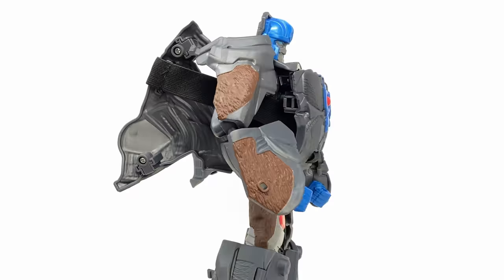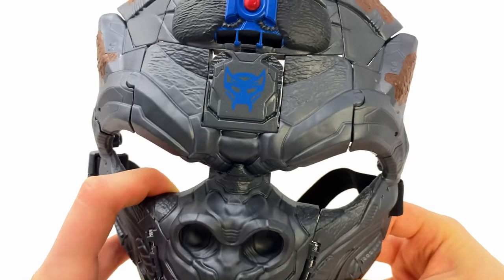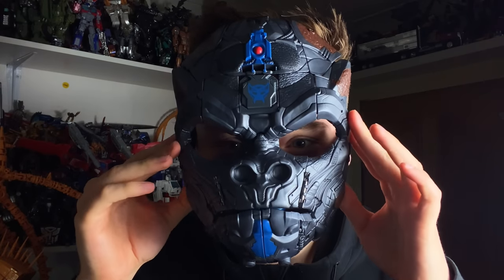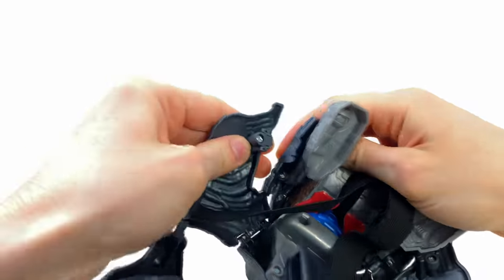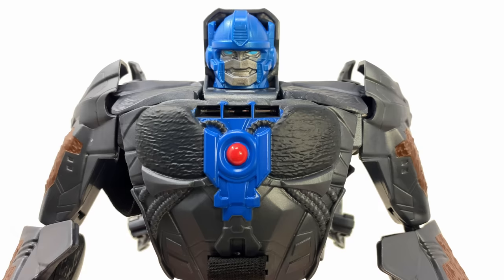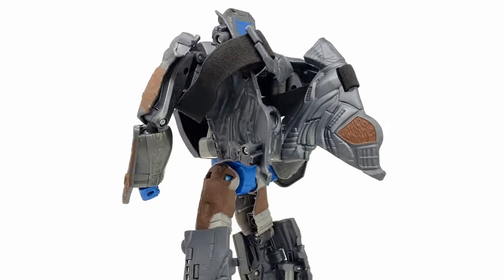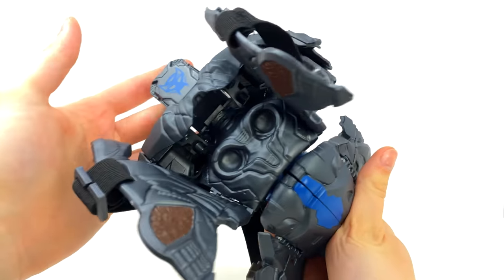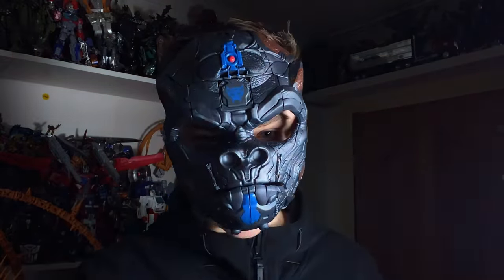Transformers RISE OF THE BEASTS 2-In-1 Transforming OPTIMUS PRIMAL Mask Review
00:00 Intro/Packaging
01:00 Optimus Primal Mask
02:21 Wearing The Mask
03:24 Transformation
04:53 Robot Mode
06:39 Comparisons
06:58 Reverse Transformation
08:17 Pickup Or Pass